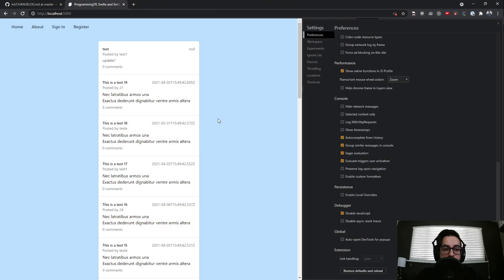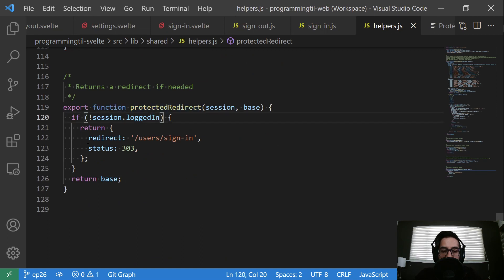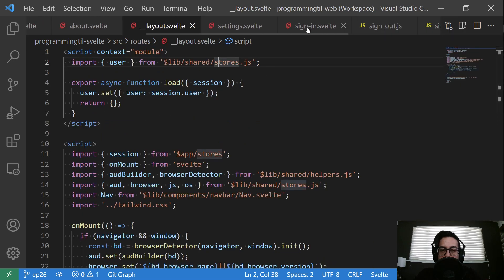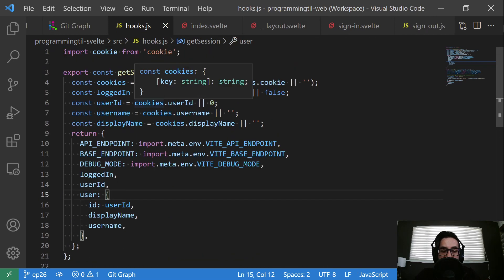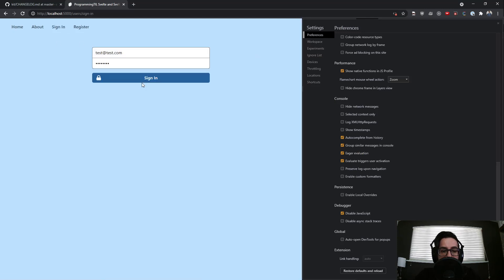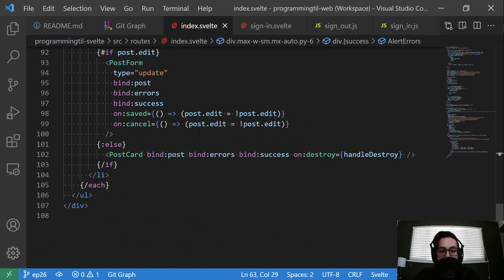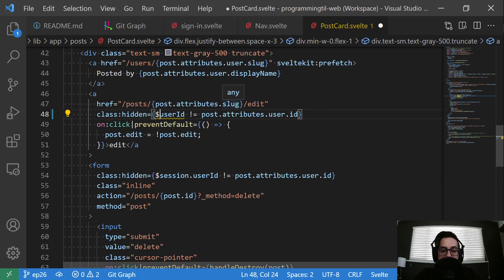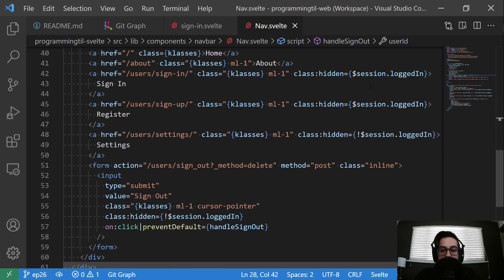Better Protected Routes with endpoints, hooks, and load in SvelteKit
You can use load() to protect web pages in SvelteKit and enable your application to still work with and without JavaScript enabled. In this episode, I walk through converting from our other ProtectedLayout format using slots and switch to using load.

⏱️ Timestamps:
* 00:00 - Introduction
* 00:33 - Demo
* 01:00 - Code changes (sorry, it's very small changes for each file and not worth splitting out into individual timestamps)

💭Concepts:
* Using load to protect a resource in SvelteKit